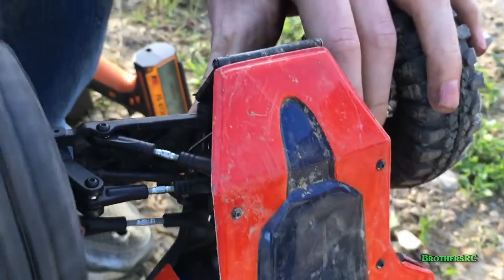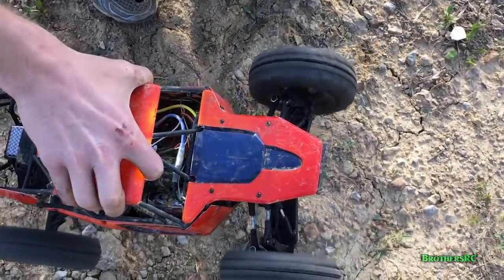BrothersRC | Crater Crawling | Vaterra Twin Hammers Kit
The Twin Hammers explores the fresh Craters. After conquering the Craters, it's on to bashing... This truck can do it all! -- Free Videos

The Twin Hammers is truly an awesome truck. The 1.9's make it more technical than a truck with 2.2 tires. But it can still tackle most obstacles with ease. The landscaping today was being dug out and replaced, so why not try out the Twin Hammers.